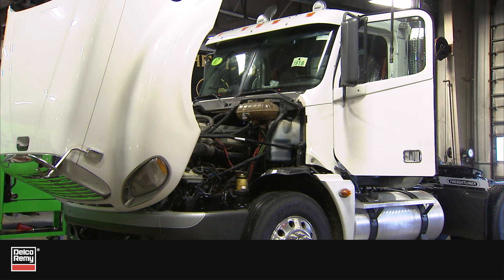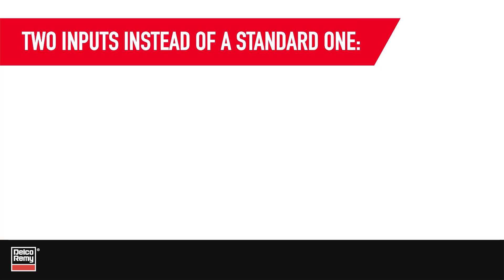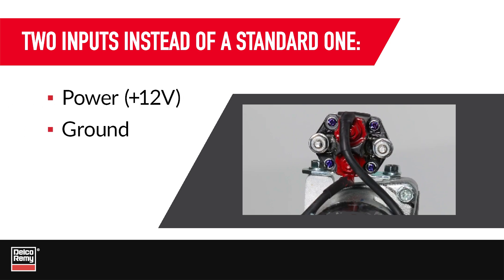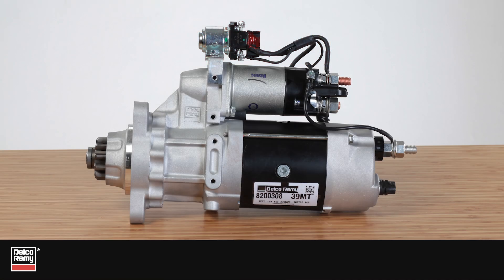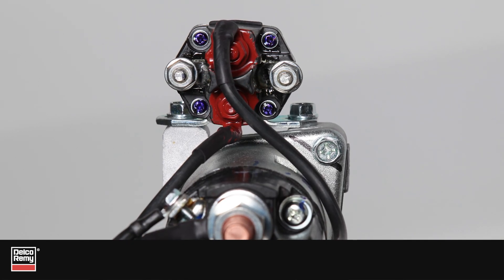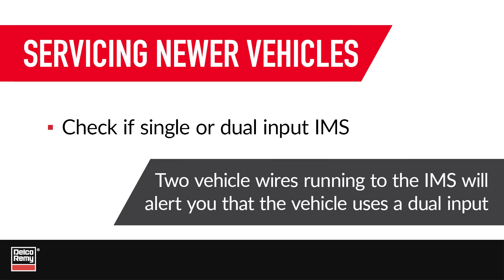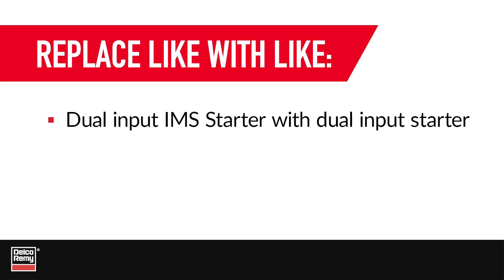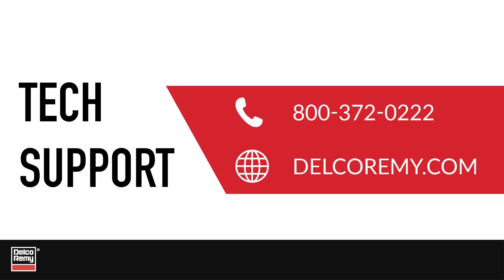Dual Input IMS Starter | Delco Remy Tech Tip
If you service newer trucks, you may have come across ones equipped with a dual input IMS starter. It is important to be aware of it so you can understand how it’s different so you can service it correctly. The dual input IMS starter has two wiring connection inputs, rather than one. These inputs provide both power (+12V) and ground. Together, they give the vehicle control over the power flowing in and out of the IMS when it is energized. This Tech Tip video reviews the differences between a dual input and single input IMS starter.

Delco Remy starters and alternators from PHINIA are the preferred choice for medium and heavy-duty truck, bus and off-highway applications worldwide.

Safety Reminder The various electrical systems within a vehicle are highly charged and may include corrosive, poisonous, and hazardous materials. To remain safe, you must: - Know where the nearest eye wash station is located - Always wear eye protection - Remove any metallic items that could create an electrical charge including watches and jewelry - Never smoke near batteries - Never use batteries as a tool rest - Dispose of batteries properly when necessary - Follow usual safety precautions near rotating machinery.